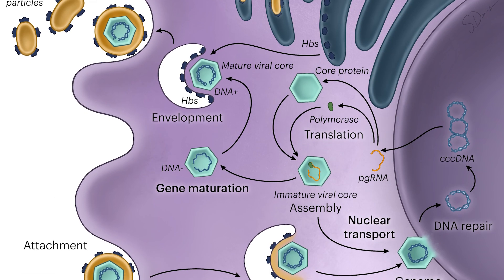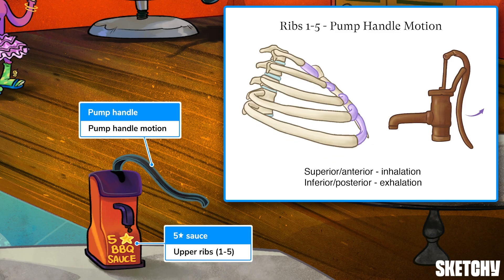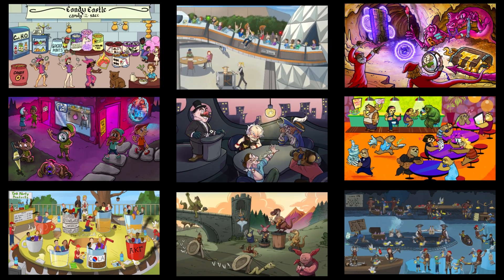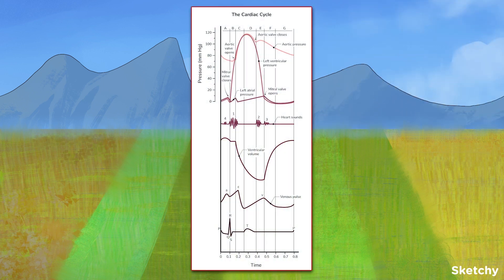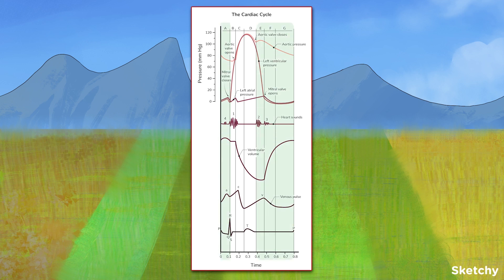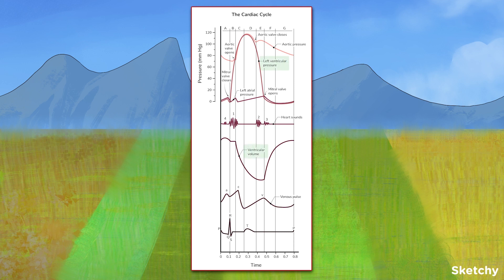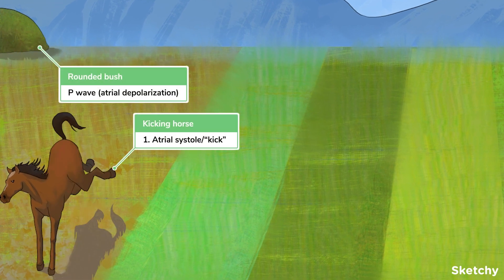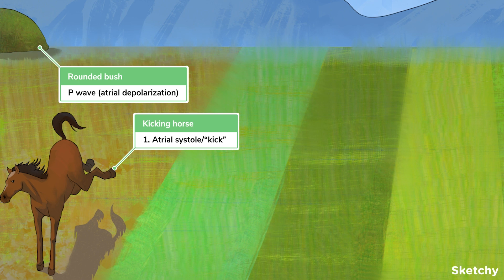Cardiac Cycle (Biology) | Sketchy MCAT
Welcome to this scenic overlook, where we’re here to observe a class of would-be potion masters hard at work and embark on a step-by-step journey through the cardiac cycle! With their help (and the help of their surroundings), we’ll learn all about the mechanical and electrical events of the heart. From atrial systole in the 1st step to reduced ventricular filling in the 7th step, you’ll gain a comprehensive understanding of what occurs in systole and diastole, where every phase unfolds with some surprises in store (and a whole lotta magic!).